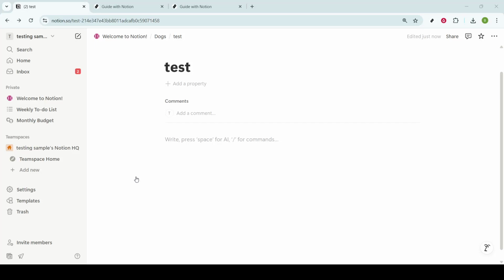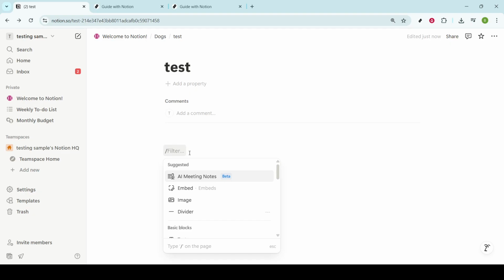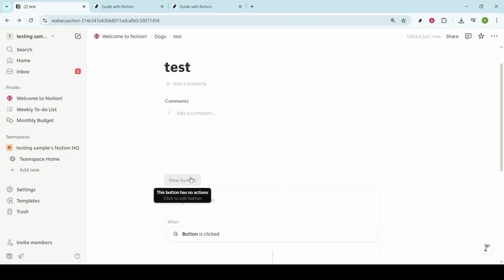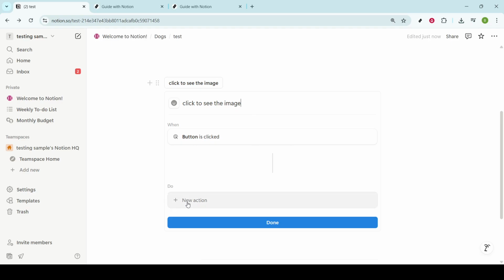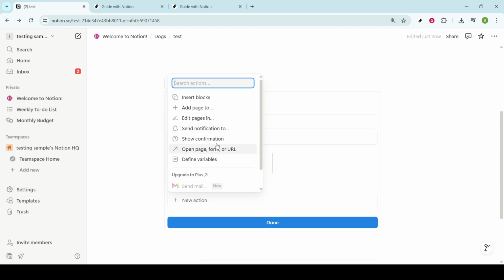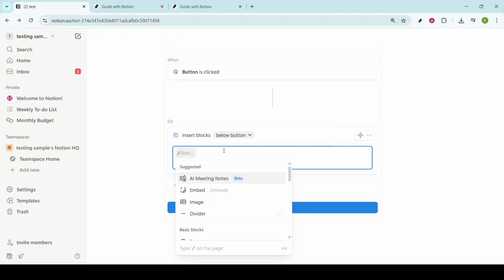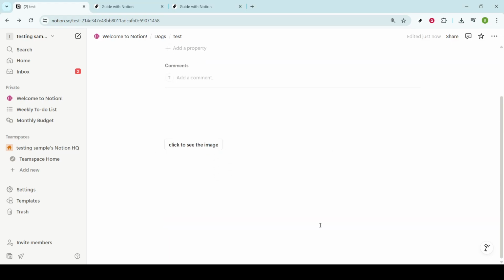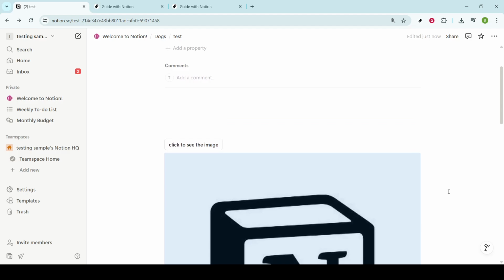How to Add Buttons in Notion [2026 Full Guide]